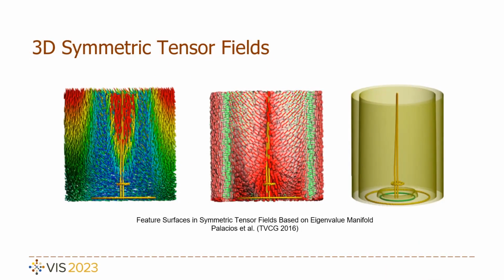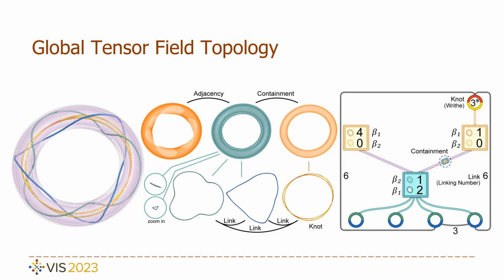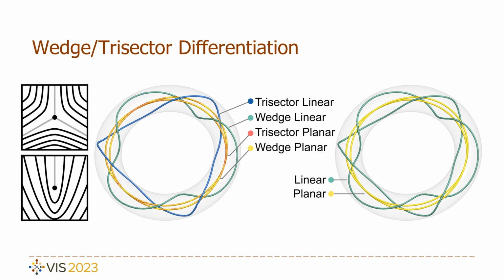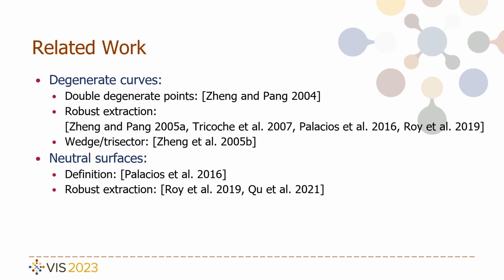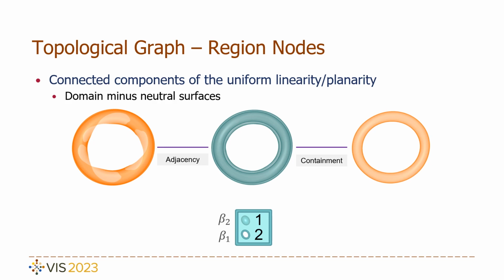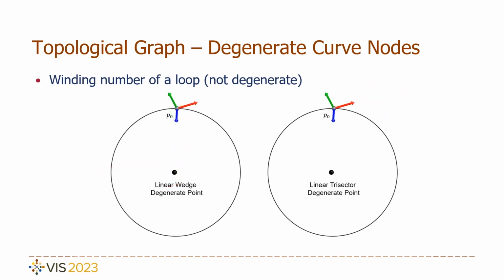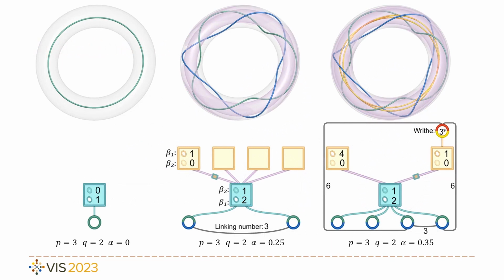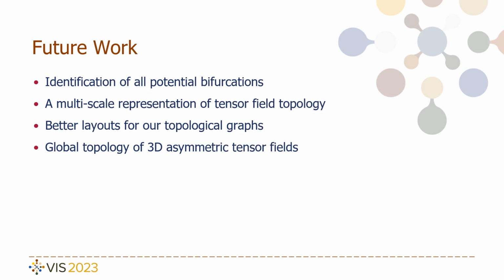Global Topology of 3D Symmetric Tensor Fields | VIS 2023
VIS Full Papers: Global Topology of 3D Symmetric Tensor Fields
Authors: Shih-Hsuan Hung, Yue Zhang, Eugene Zhang